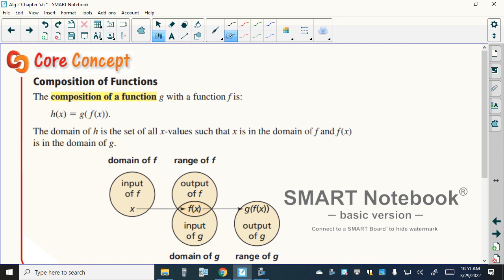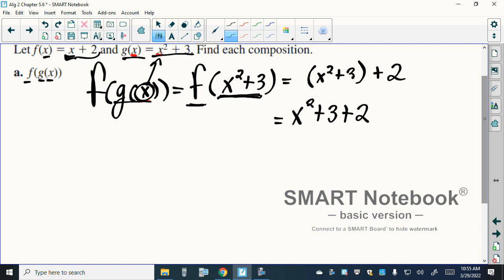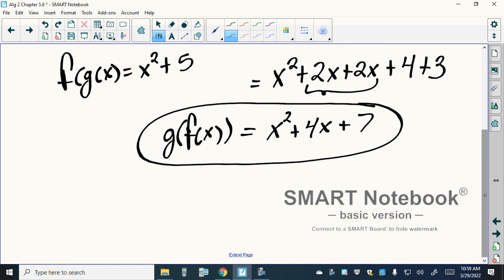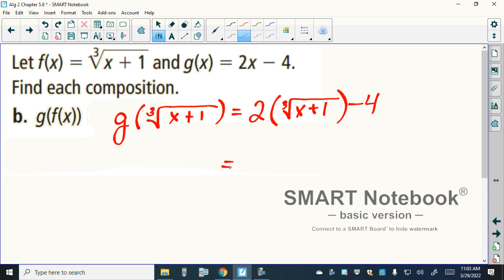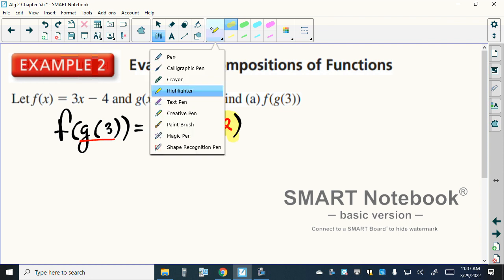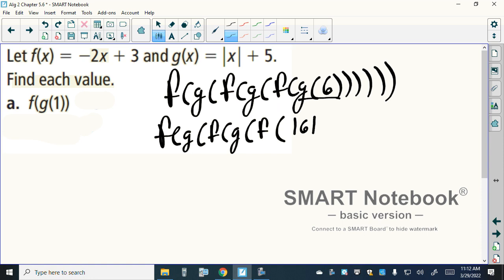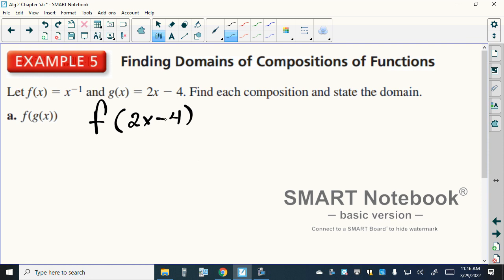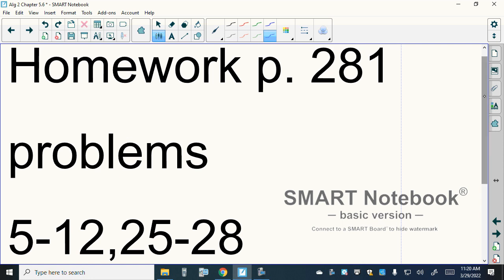Algebra 2 Chapter 5.6